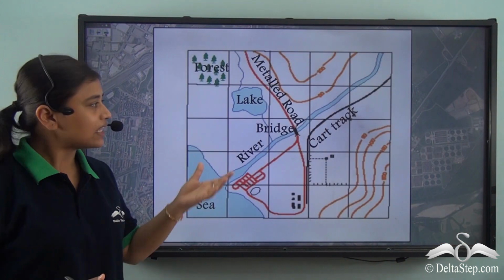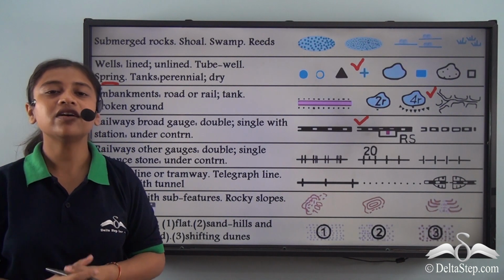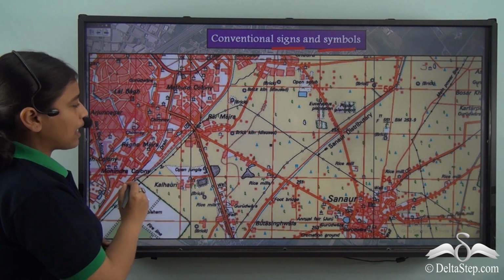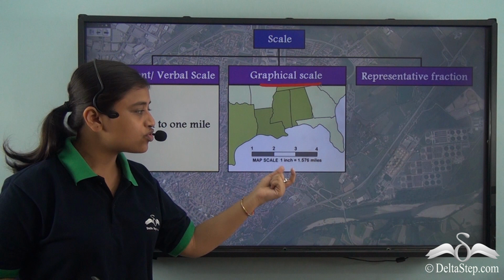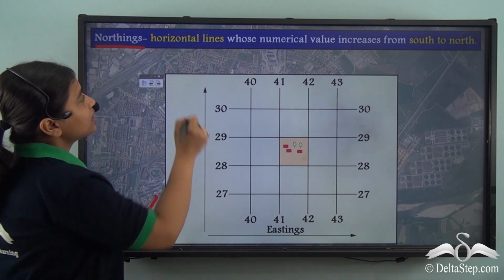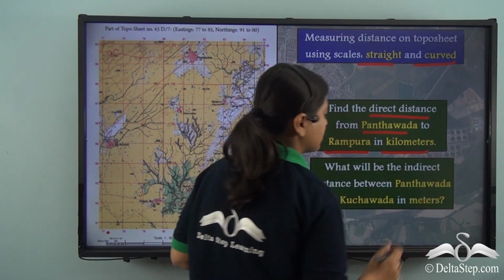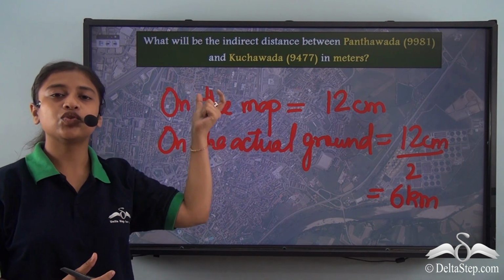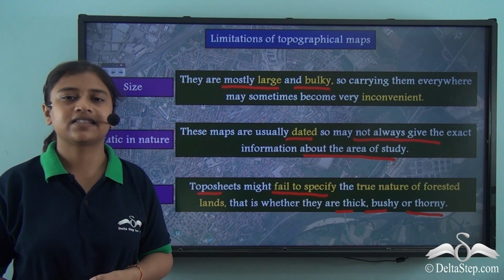Representation of geographical features- Part II